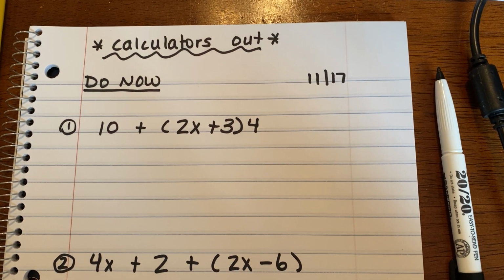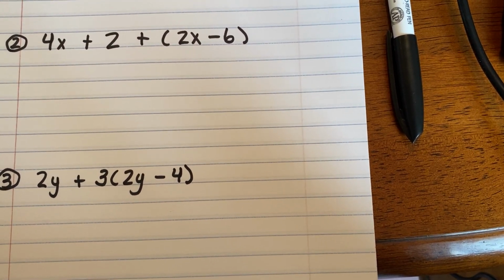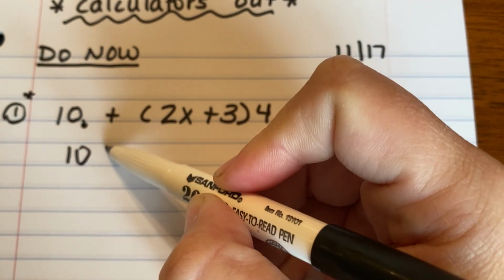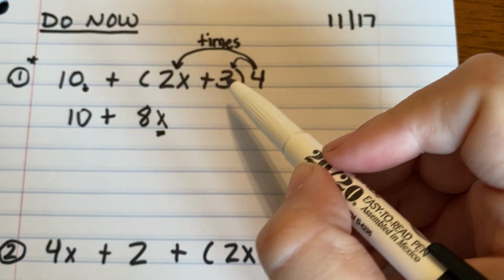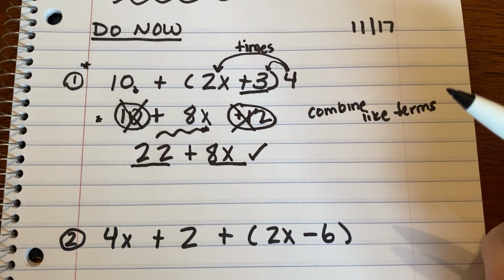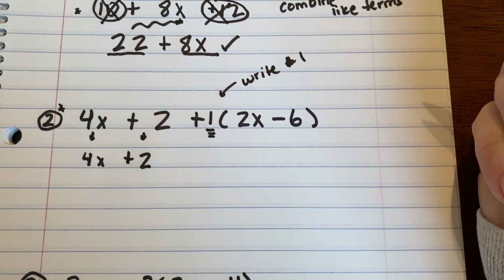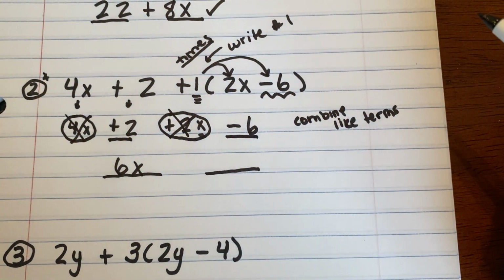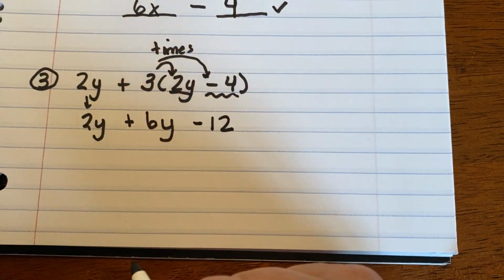8th Do Now 11/17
8th do now 11/17